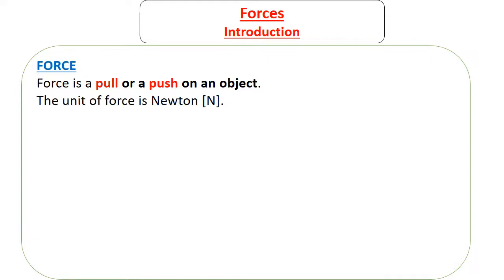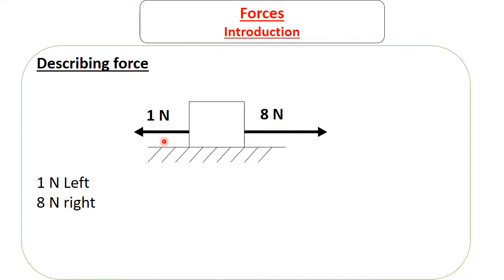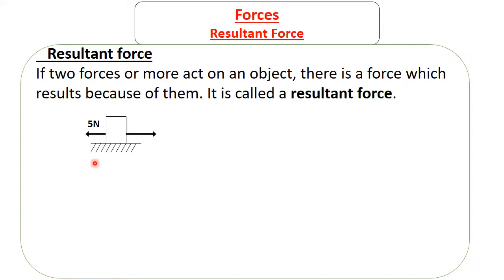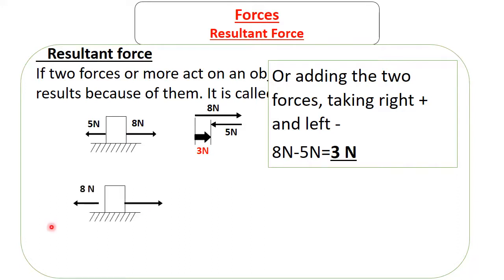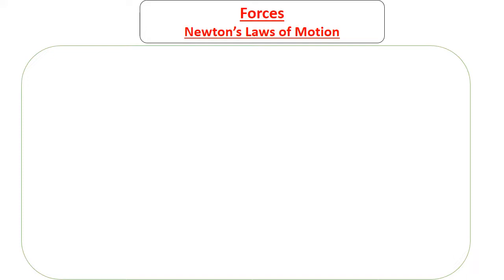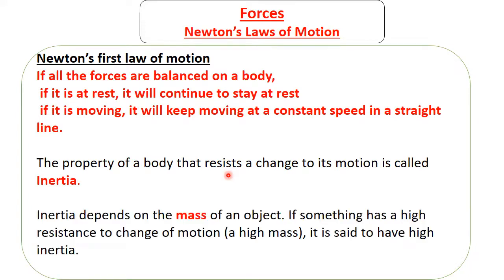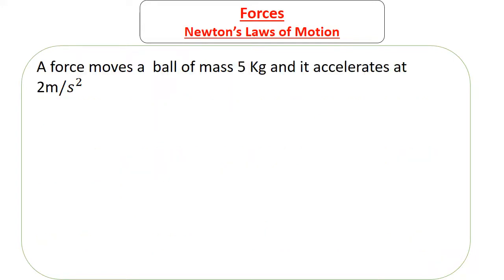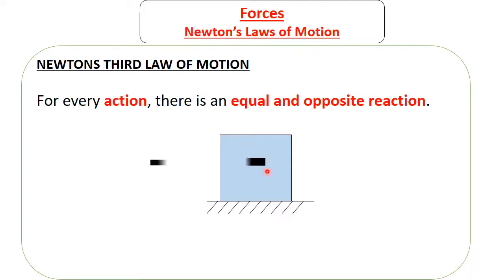Intro to Forces 1